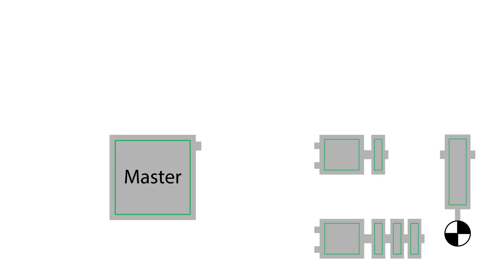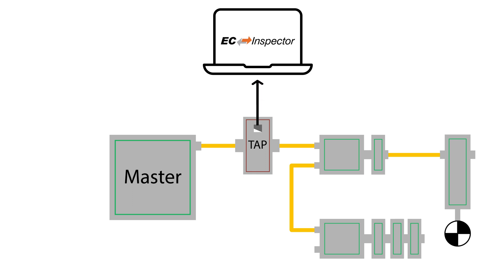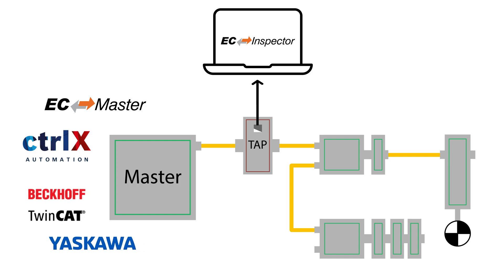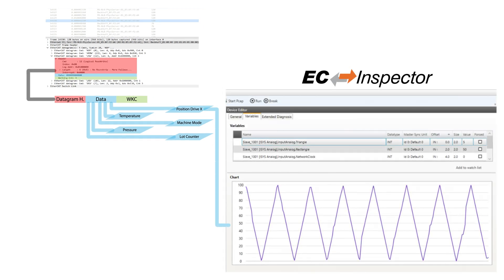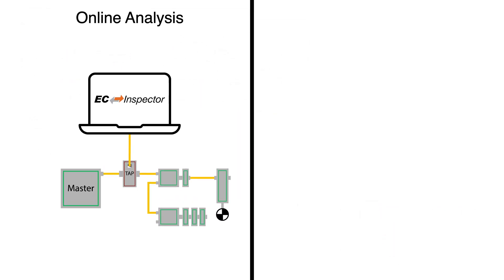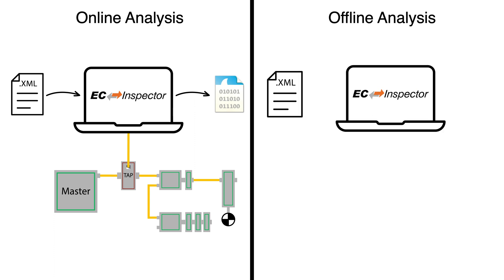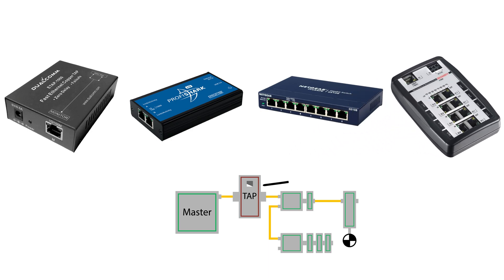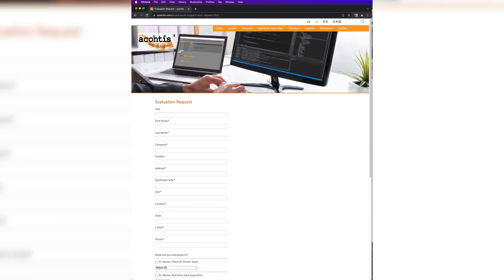acontis Product Intro: EC-Inspector | Software Tool for Analysis and Monitoring of EtherCAT Networks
acontis Product Intro: EC-Inspector. EC-Inspector is a software tool for the analysis and monitoring of EtherCAT Networks. Please check out our EC-Inspector playlist for more information and in-depth tutorials.